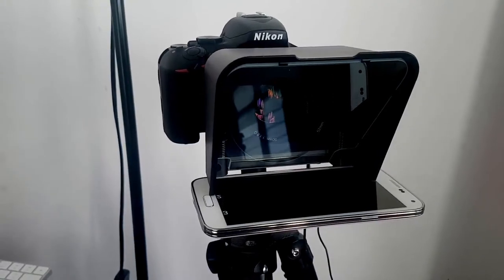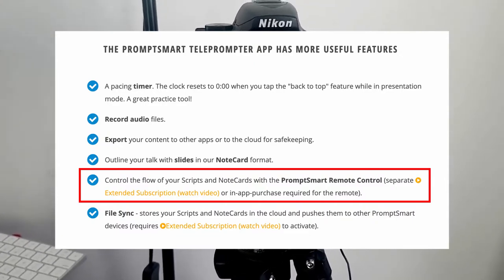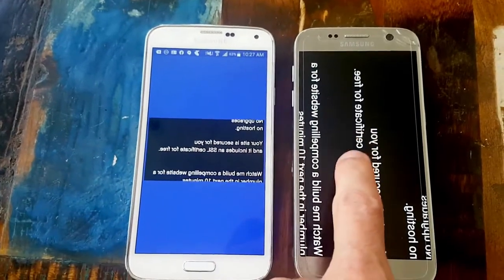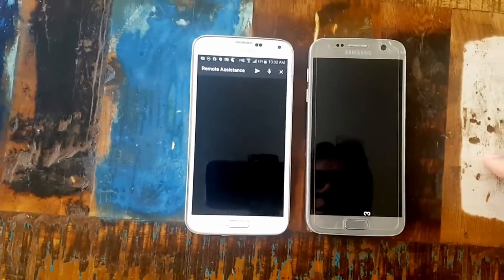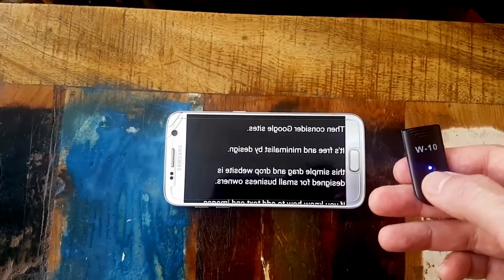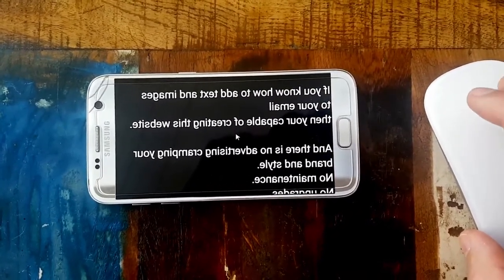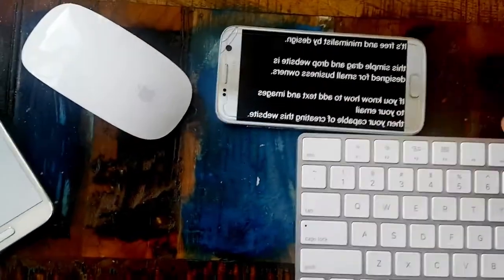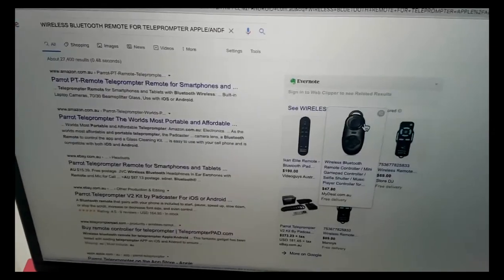Remote Control Teleprompter Android DIY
This is my Parrot v2 teleprompter. It’s a great piece of equipment and there's a little problem though and that is when I am trying to talk to the camera and I'm reading. Sometimes I can't read that fast or sometimes there's a point that I want to elaborate on and I wish I could just pause or skip back or skip forward in my script. So when I had a look at this I'm in Australia and the Parrot v2 comes with a remote control but unfortunately they don't sell them in Australia.

There is some apps that you can buy which you can use your voice to control the speed of the text as it scrolls up the top of the screen of the teleprompter. But the problem with that is you can't skip back you can't pause. Iit just slows down to how fast you reading and depending on how your voice, how quickly reading through the text.

So I needed something that I would be able to pause and skip back and unfortunately with all the apps that I was trying online the only one which is the Smart Teleprompt Pro has got an app however does cost $3 a month. I thought was a bit too much just to have the ability to pause a teleprompter.

So I've gone and tried a few different solutions and one of them is to share the screen of one phone to another. And that way I could control the phone that's actually in the teleprompter as you can see hear from another phone that I'm holding. I'll just runs through what happened with that.

So here are two phones and the app that I'm using is Inkwire. So you've given a code and I just have to type that in over here. The problem I found was when I had the teleprompter on and the teleprompter.. let's just play something.

So what you can see is teleprompters on landscape here. I just fast forward that. But it's in portrait there and if I try to turn this to make it go into landscape it can't. So would have this phone in the teleprompter and control it with this.

So I can control it, how it wouldn't work in the camera. So that's the problem there.

I tried I then tried another one, so let's go through. I'm going to stop Inkwire. There is another screen sharing app. I’m going to share there. Start now assist here it's 1275 connect. Okay that's working, allow and then we go so now if I start my teleprompter. Again it's the idea of being able to control it from this side and unfortunately with this one it doesn't show it all.

So I have tried this with a few different apps and eventually I didn't worry about it. And I did want to pay the $3 per month that's US dollars ends up being like $5 per month just have a remote control.

This is my phone holder. Basically it opens up and you can put your phone in here but it also comes with this little button. The button allows you to take photos. So what I'm going to do with this is I’m going to start my phone and I got to go to Bluetooth and open this up. This actually comes out, might be a bit easier. If I hold the button down to turn the Bluetooth on. And when it does that, I've connected it. I paired it and once I paired it. So it is connected as input device. I then go to my teleprompter and I can then use this text to pause it and to start it

So that's great. At least it’s something but the only problem is it does this media thing at the top and not sure why. At least I can pause and start it with this.

The other option is trying a mouse. So with a mouse. I've just got an Apple mouse here.  I'm going to turn this off by holding down the button. Ok it's off. And I'm going to turn this one on. And I'm going to go into Bluetooth and I'm going to connect the mouse. So you can see connected as input device. Then I go back to my teleprompter and just let it run. I can now use the mouse to click to stop and click to Let It Roll. Problem is if I try to scroll it doesn't do anything sideways up and down. If I try and right click it goes out. If I try to double click two-tap really just one click it stops and one click it starts. So that's fine you can probably just hold this in your hand and just do this to pause it and to go that's fine but the only problem I have with this is it has quite a loud clicking sound.

So another option is to use an actual keyboard. I'm going to turn the mouse off. And I'm going to take an Apple keyboard. I think they call this a Magic Keyboard and I turn it on. Pause that and I'm going to go into Bluetooth and I'm going to use the Apple keyboard, it's connecting. Now it's connected and so we go back to our teleprompter. Let's see what the keyboard can do.

So with the keyboard I'm just going to hit the spacebar so it pauses and it's silent. If I use the up and down arrow I can skip back and forth. So I have more control it's quiet and I could potentially have this on my lap or on aside somewhere.